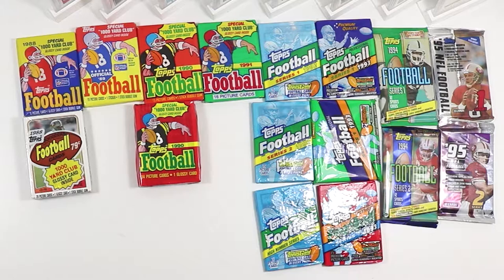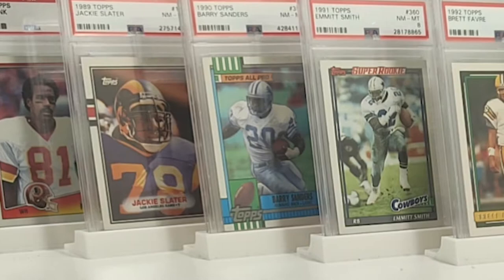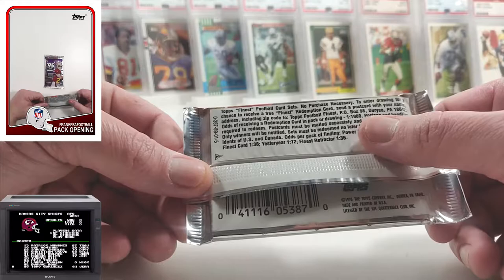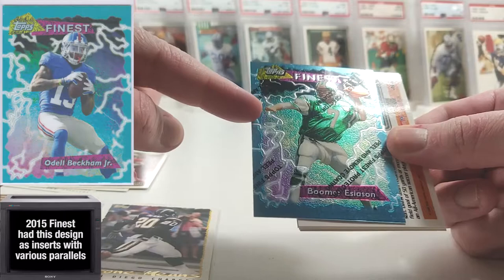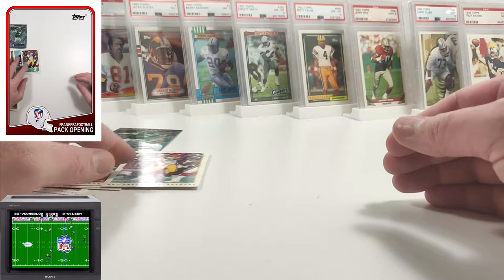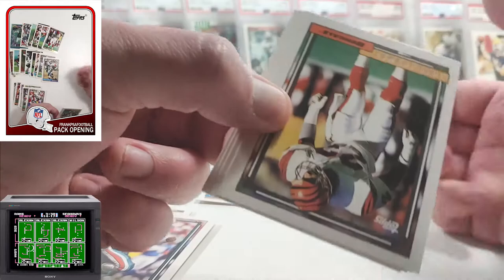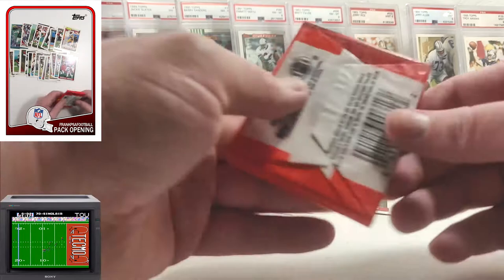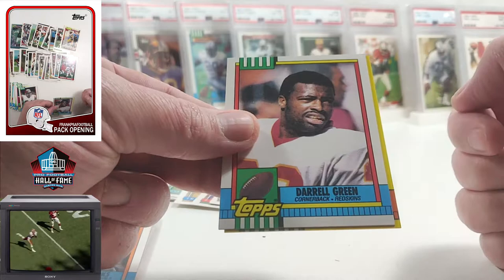Pack Opening 006 - 1988 to 1995 Classic Topps Pack Opening (Wax, Cello, & Jumbo Packs) Junkwax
eBay store

Pack Openings 1 each of:
1988 Topps Football Wax
1988 Topps Football Cello
1989 Topps Football Wax
1990 Topps Football Wax
1990 Topps Football Jumbo/Cello
1991 Topps Football Wax
1992 Topps Football Series 1 Wax
1992 Topps Football Series 2 Wax
1992 Topps Football High Series Wax
1993 Topps Football Series 1 Wax
1993 Topps Football Series 1 Jumbo
1993 Topps Football Series 2 Wax
1994 Topps Football Series 1 Foil
1994 Topps Football Series 2 Foil
1995 Topps Football Series 1 Foil Hobby
1995 Topps Football Series 2 Foil Hobby